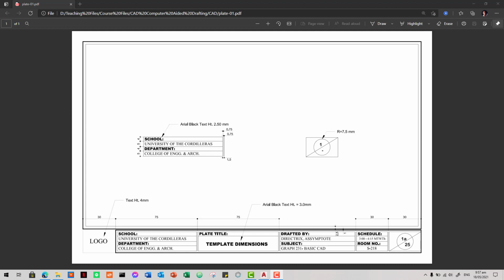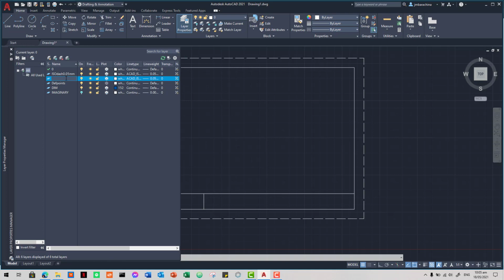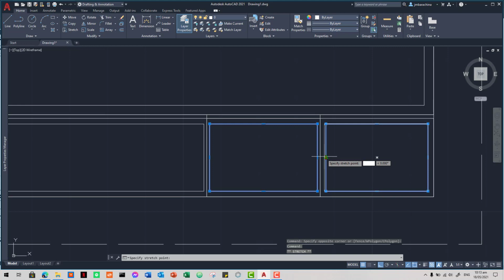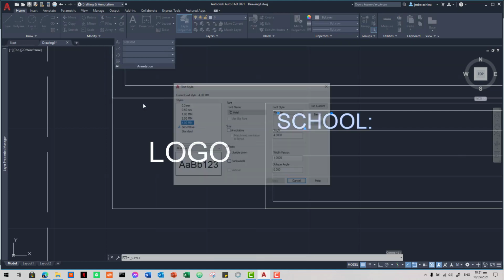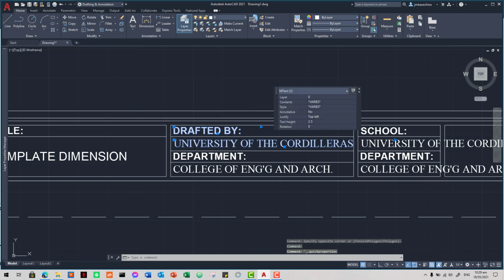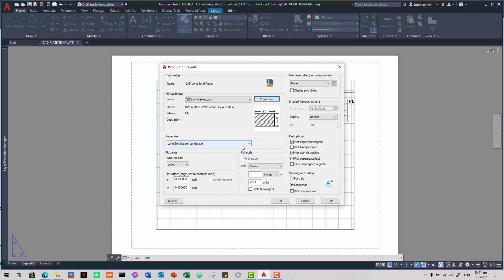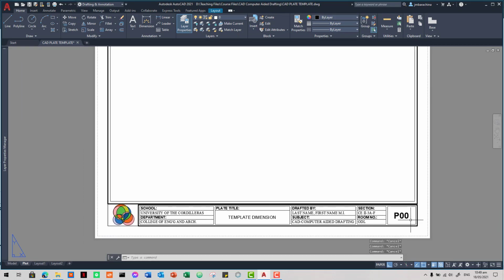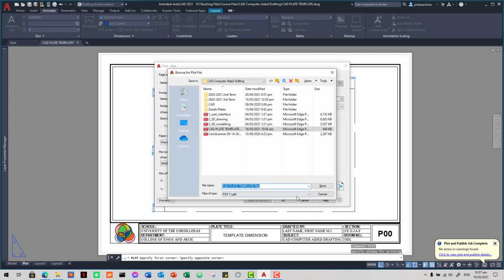CAD Page Set-Up and Plotting to a PDF File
In this video, we demonstrate how to set-up the pages in AutoCAD drawing. We also created a sample template that we can use for our drawings.

If you don't have an AutoCAD installed yet, you may watch and follow through this video tutorial to install AutoCAD from the Autodesk Education Website for FREE.